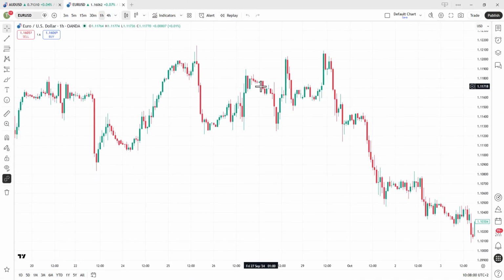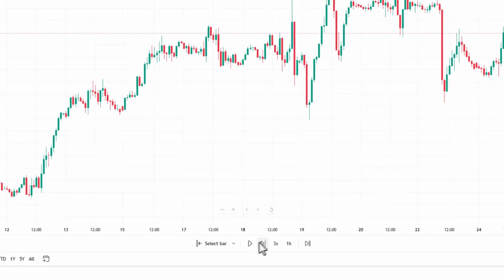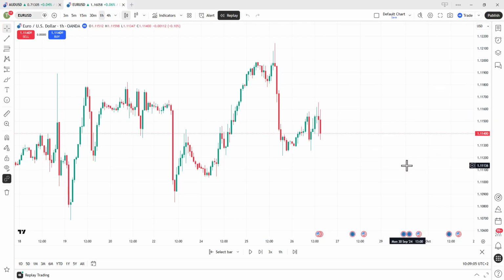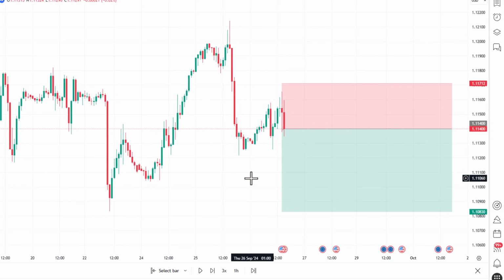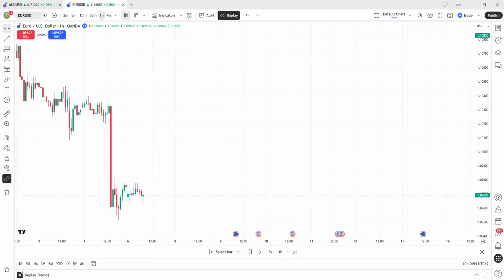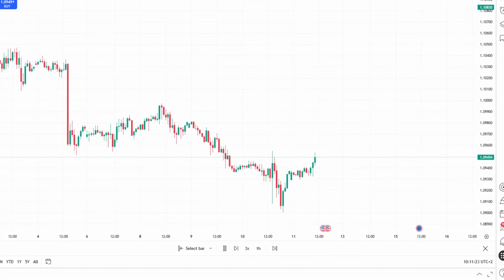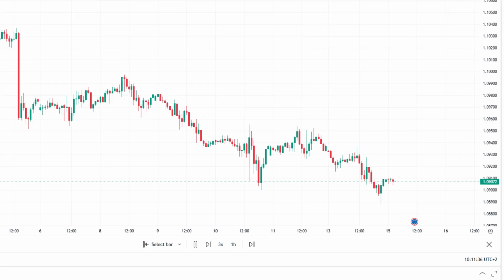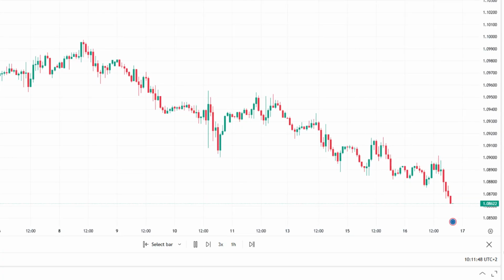How to Backtest Your Trading Strategy Without Seeing the Future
Most beginner traders make the same mistake when backtesting a trading strategy: they can already see what happens next.

When you know the future price action, almost every trading strategy looks profitable.

In this video, I show you how to backtest forex, stock and crypto trading strategies without seeing future candles. This allows you to practice trading in a more realistic environment, improve pattern recognition, and test your strategy before risking real money.

Topics covered:

* Trading strategy backtesting
* Forex backtesting for beginners
* TradingView Replay Mode
* Testing chart patterns
* Simulated trading practice
* Technical analysis practice
* Strategy validation
* Risk-free trading practice

If you're learning forex trading, stock trading or crypto trading, this method can help you develop confidence and evaluate your trading strategy more objectively.